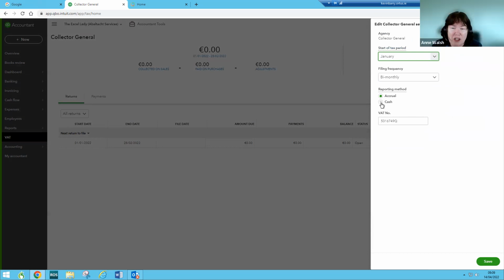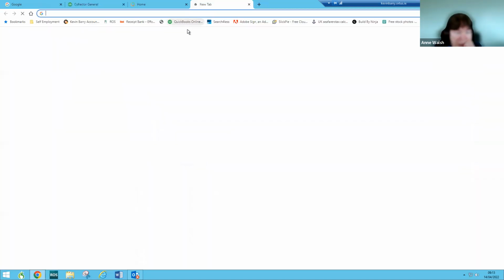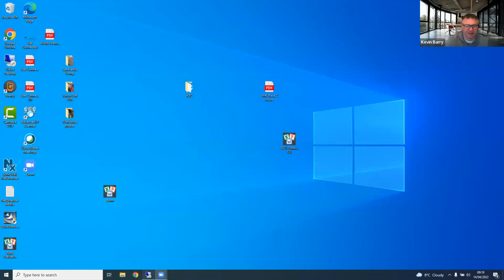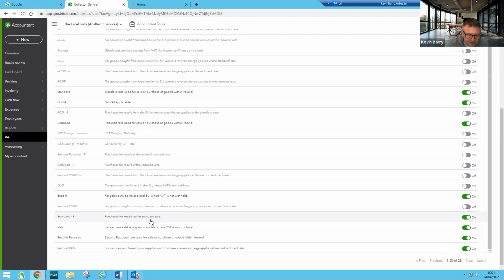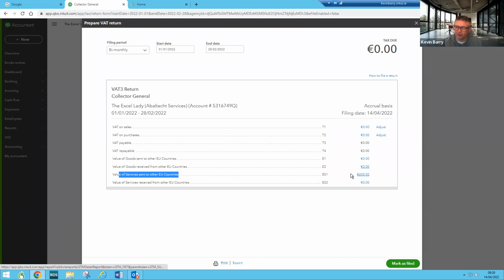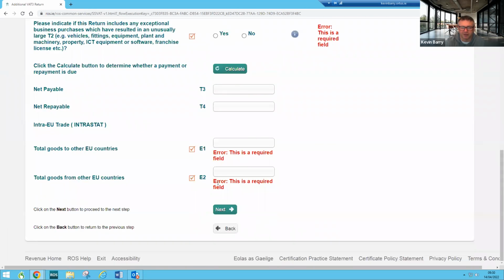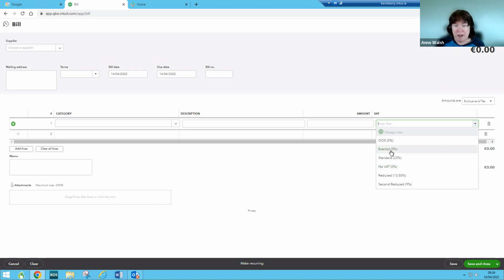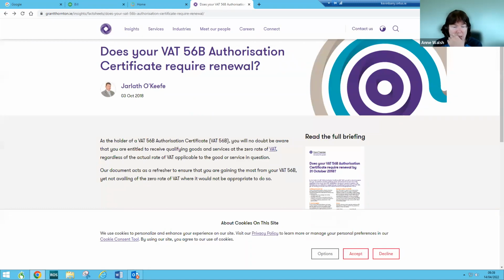Anne Walsh The Excel Lady Vat Consultation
*  Vat Return Prep
*  Various Vat rates and how to deactivate them
*  "Mark as filed" on a vat return on Quickbooks
*  VIES discussions
*  E3 and E4 discussions on the vat return
*  Vat Exempt v Non exempt